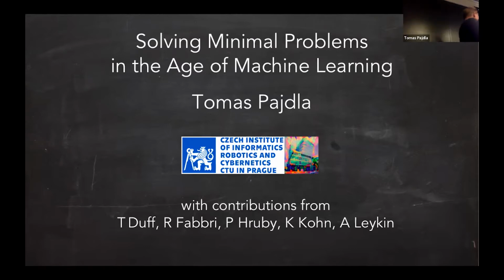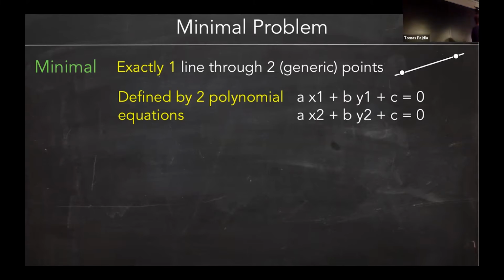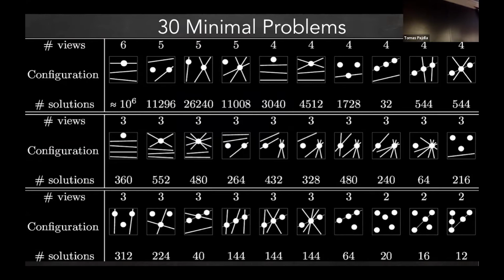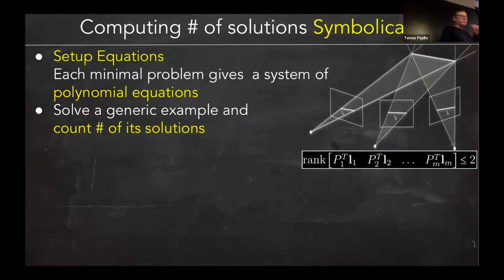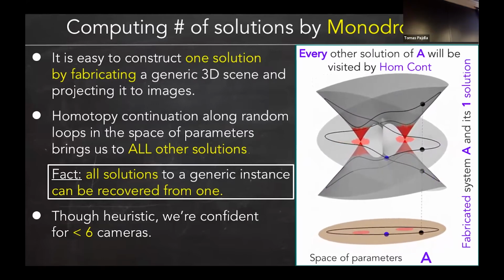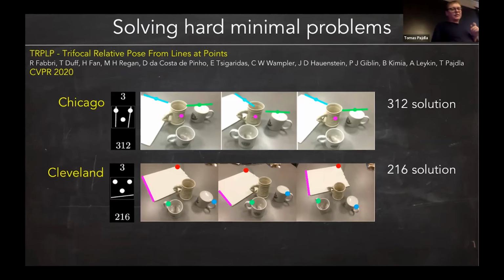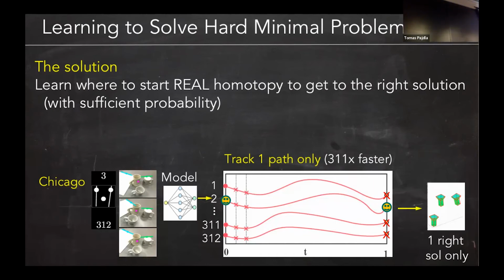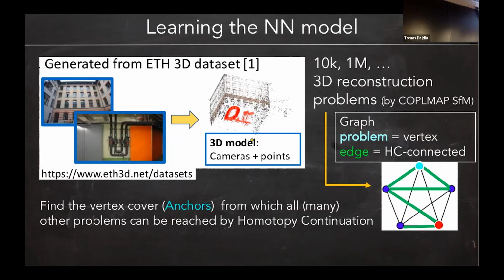Fall 2022 GRASP Seminar - Tomas Pajdla, Czech Technical University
ABSTRACT
I will discuss several our recent advances in understanding minimal problems in computer vision using numerical algebraic geometry tools, i.e., Homotopy continuation and monodromy, as well as machine learning. I will talk about our classification of minimal problems under full and partial visibility and about learning startups for solving hard minimal problems by local methods.

PRESENTER
Tomas Pajdla
Tomas an associate professor and distinguished researcher at the CIIRC – Czech Institute of Informatics, Robotics and Cybernetics of the Czech Technical University in Prague. He works in geometry and algebra of computer vision and robotics, with emphasis on camera geometry, 3D reconstruction, and industrial vision. He contributed to introducing epipolar geometry of panoramic cameras, generalized camera models generated by linear mappings, generalized epipolar geometries, and to developing solvers for minimal problems in structure from motion.